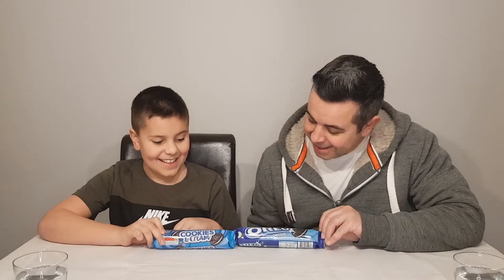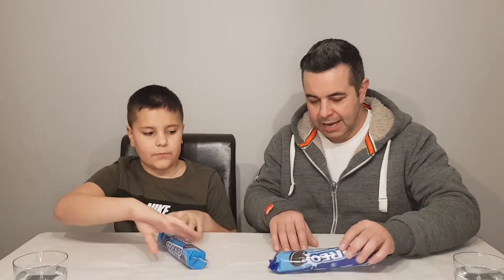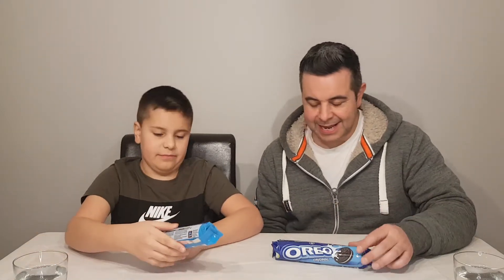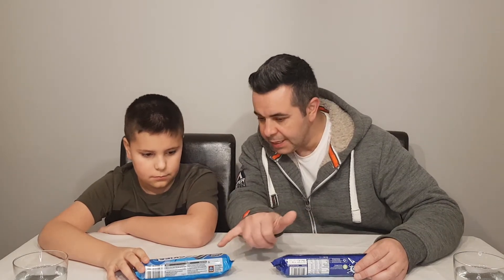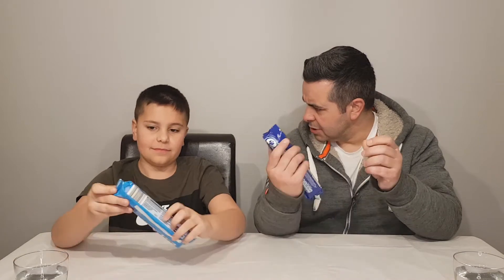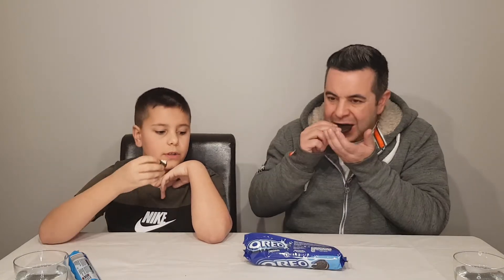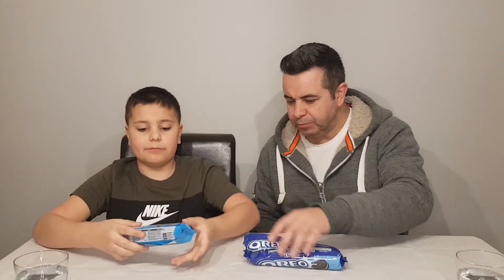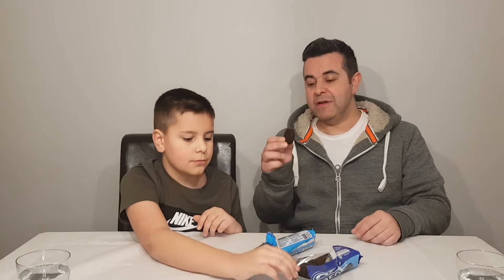What the fake make: Episode 3 Oreo vs Aldi Cookies & Cream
In this video we compare Oreo's with Aldi cookies & cream